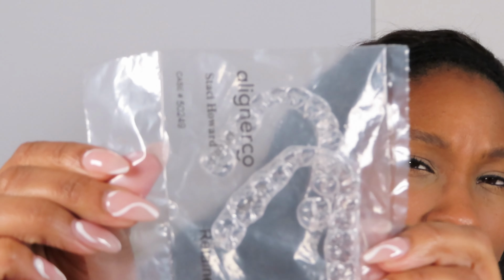Last update!!! AlignerCo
Hey guys this is my last update for my aligners, I hope you guys enjoy it. leave any questions you have down below